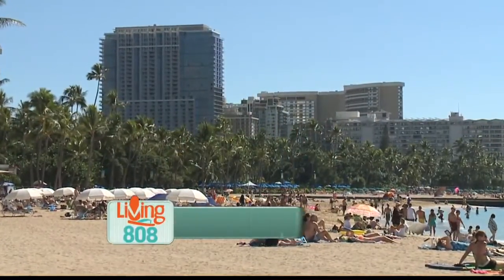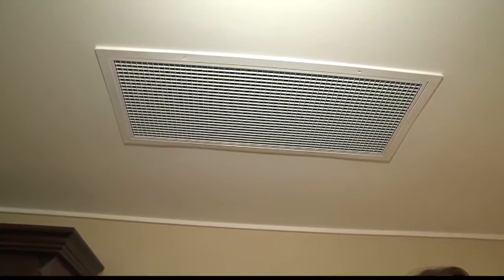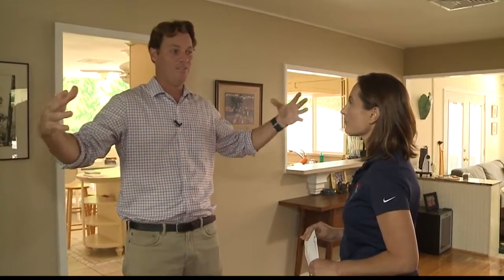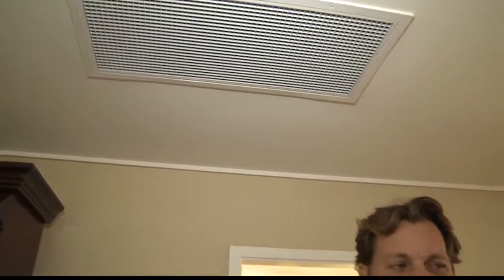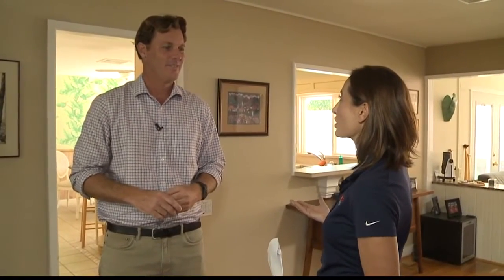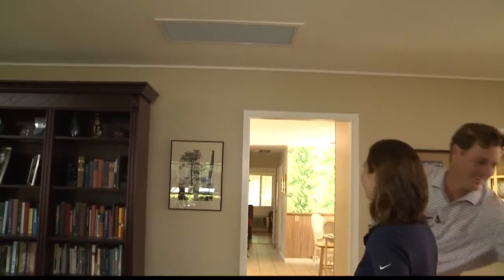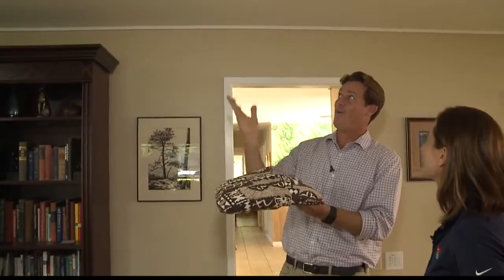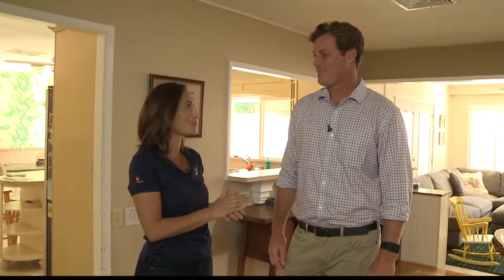RevoluSun Smart Home's Whole House Fans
Before you purchase an air conditioning unit, check out RevoluSun Smart Home's QuietCool Whole House Fans. It can save you up to 90% on your cooling bill and provides energy-efficient ventilation and cooling for the entire home. It also exhaust and ventilate the air, keeping it fresh while ridding a home of irritants. And one of the best parts of the QuietCool Whole House Fans, they are very quiet and savings include a $75 rebate from Hawaii Energy.